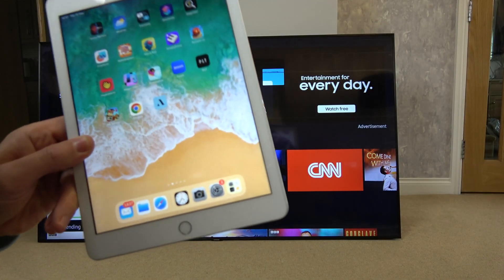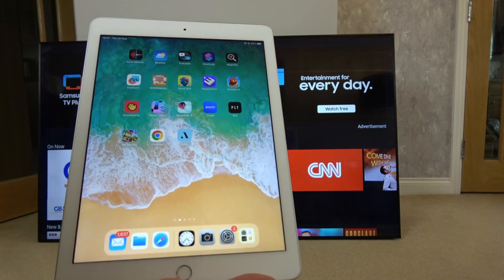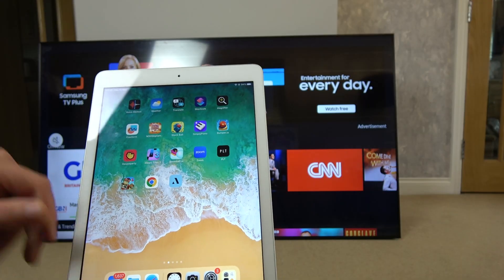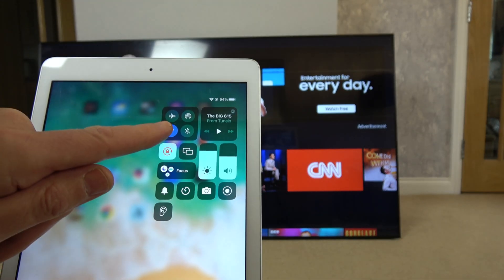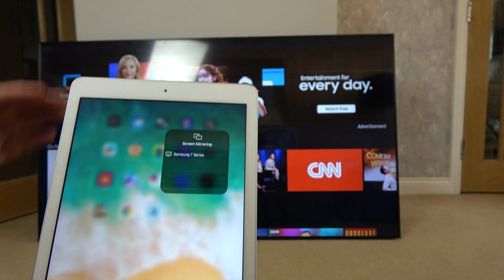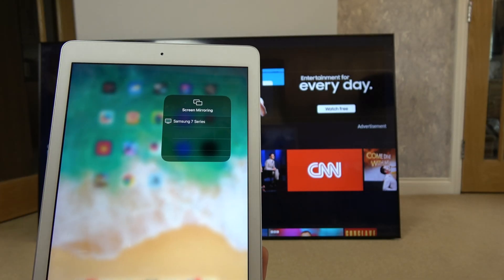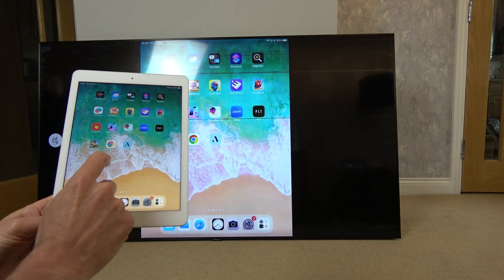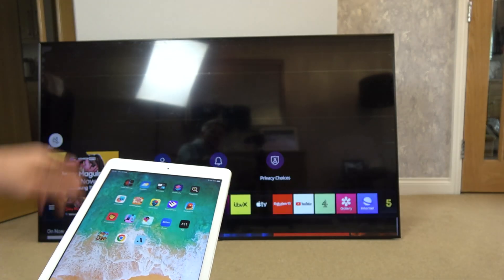Connect iPad or iPhone to Samsung TV Wirelessly (7 Series Guide)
Want to screen mirror your iPhone or iPad to your Samsung 7 Series TV? Whether you're showing off photos, streaming videos, or giving a presentation, this tutorial shows you exactly how to connect your Apple device wirelessly using AirPlay on supported Samsung Smart TVs.